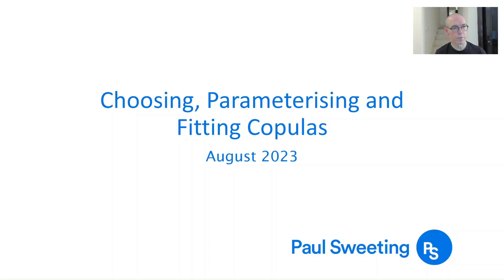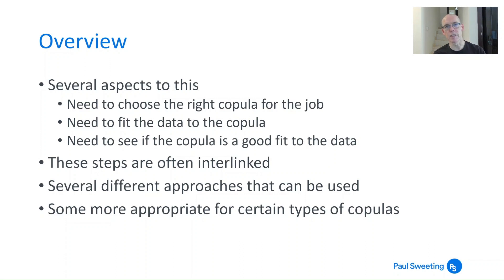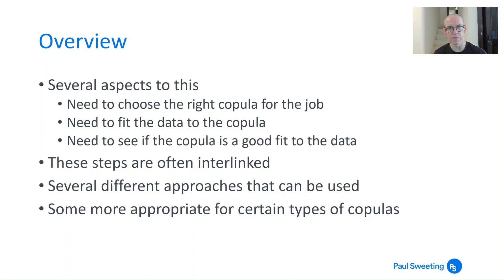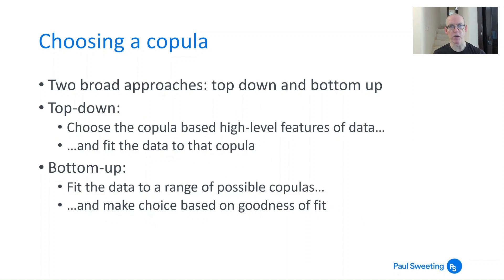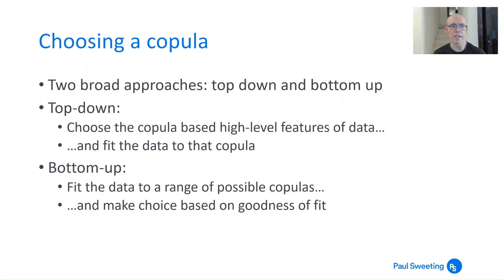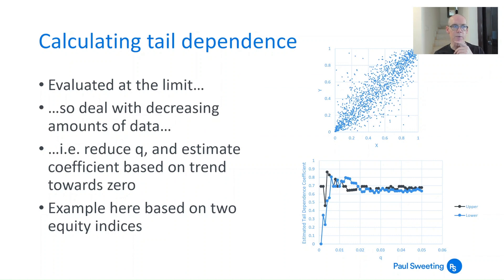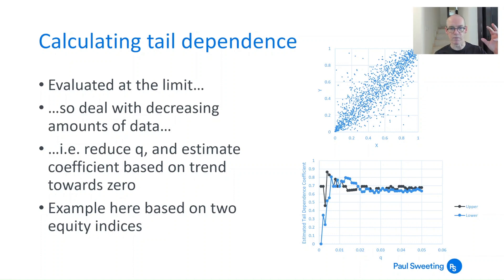Copulas 3.1 - choosing a copula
In my third talk on copulas - which I've split into 4 parts - I cover choosing, fitting and parameterising copulas.  This first part looks at factors to consider when choosing a copula, and explores the calculation of tail dependence.